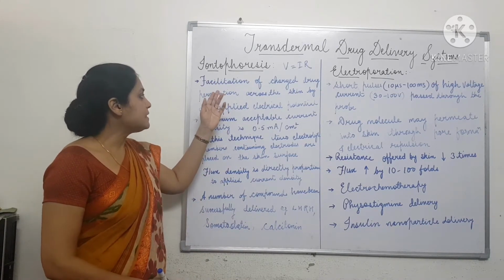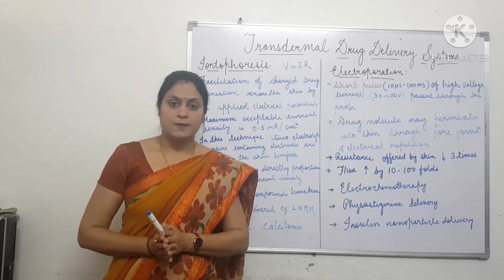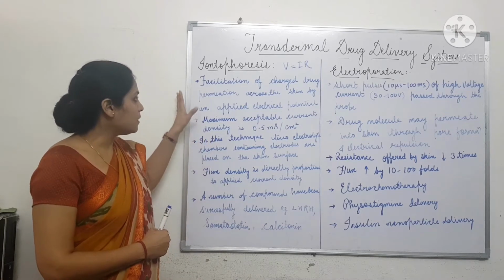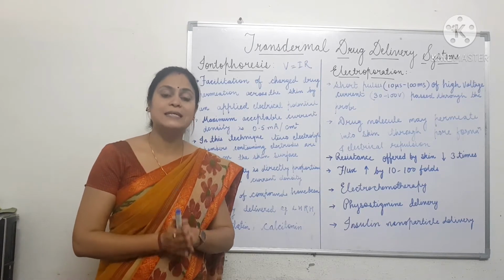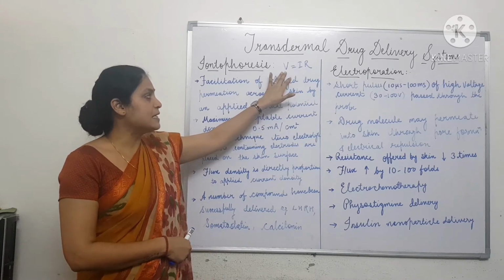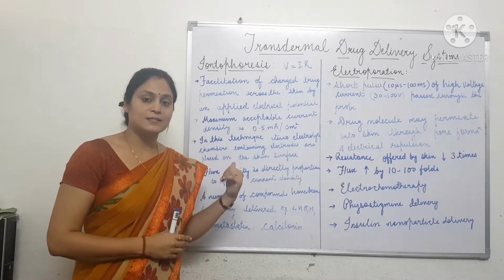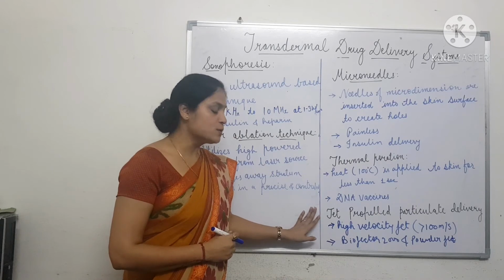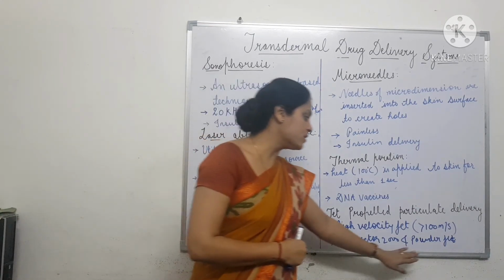Physical techniques for enhancing percutaneous absorption through TDDS@ Mrs. Arti Majumdar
Iontophoresis:
Iontophoresis is the process of enhancing the permeation of topically applied therapeutic agents through the skin by the application of electric current.
Electroporation:
Electroporation is another electrical enhancement method which involves the application of short usually in microsecond or millisecond, high voltage ranginging from 50-1000 volts pulses to the skin. The mechanism of penetration is the formation of transient pores due to electric pulses that subsequently allow the passage of macromolecules from the outside of the cell to the intracellular space via a combination of processes such as diffusion and electrophoresis
Sonophoresis:
Sonophoresis is a technique which involves the use of ultrasonic energy to enhance skin penetration of active substances. Transdermal enhancement
is particularly significant at low frequency regimes usually greater than 20 KHz and less than100 KHz than when induced by high frequency ultrasound. Ultrasound parameters such as treatment duration, intensity, pulse length, and frequency are all known to affect percutaneous absorption with frequency being the most important
Microporation:
Microporation involves the use of microneedles that are applied to the skin so that they pierce only the stratum corneum and increase skin permeability. Microneedles are needles that are 10 to 200 µm in length and 10 to 50 µm
in width.
Thermalporation:
Heat enhances the skin permeation of drugs by increasing body fluid circulation, blood vessel wall permeability, rate-limiting membrane permeability, and drug solubility, thus facilitating drug transfer to the systemic circulation. When heat is applied, the kinetic energy of drug
molecules, proteins, lipids, and carbohydrates is known to increase in the cell membrane. Also, drug solubility both in the patch and within the skin may increase with a rise in temperature.
Radiofrequency:
Radiofrequency involves exposure of the skin to a high frequency alternating current of 100 KHz that results in the formation of heat-induced microchannels in the cell membrane. The drug delivery rate is controlled by
the number and depth of microchannels formed, which depends on the properties of the microelectrodes in contact with the skin during treatment.